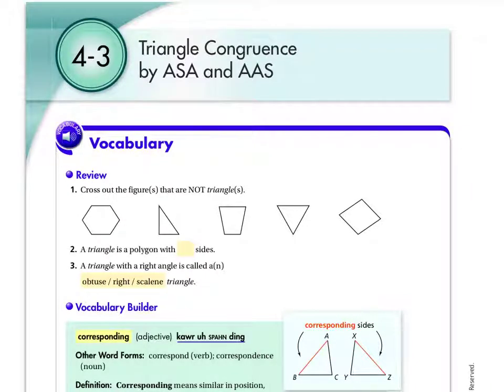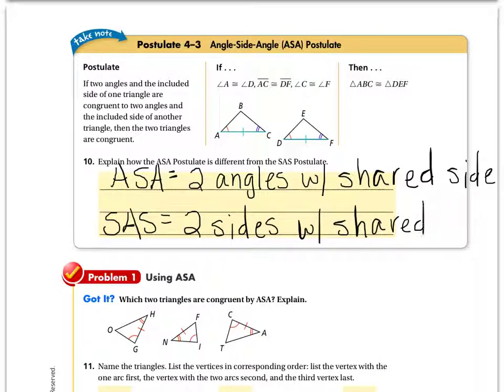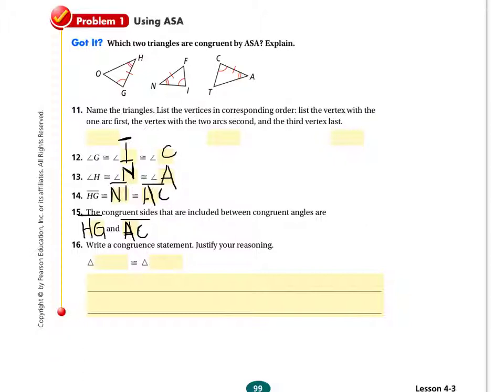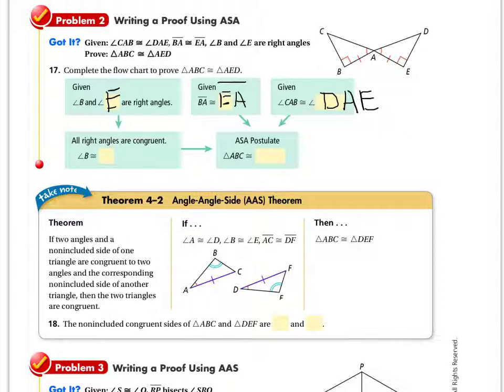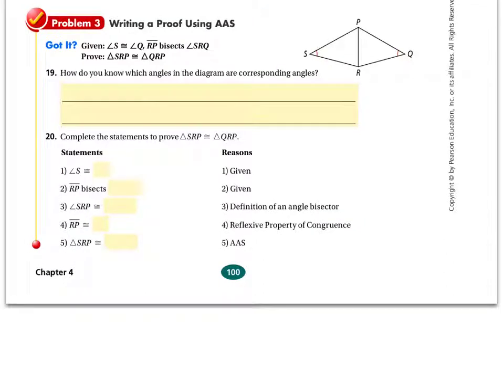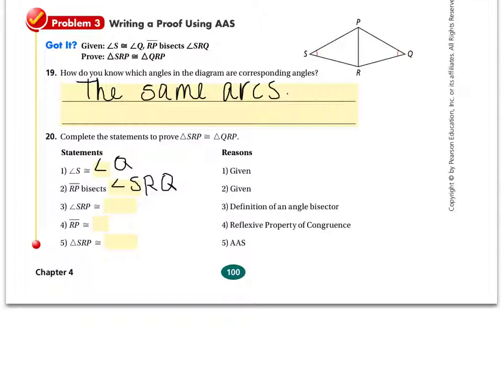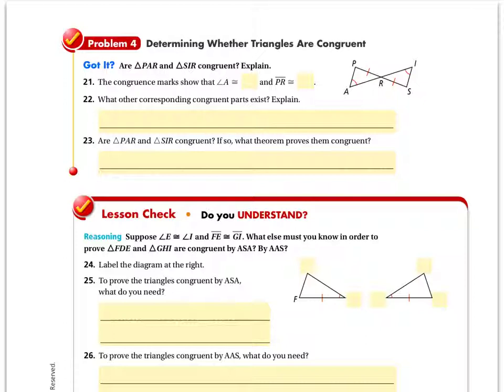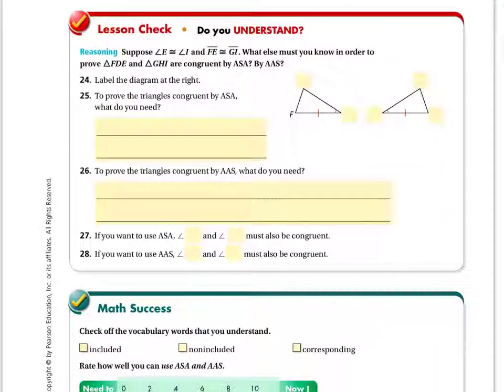4.3 geometry - ASA & AAS